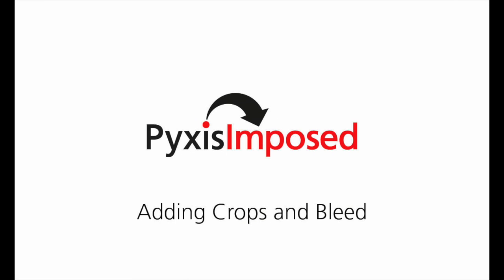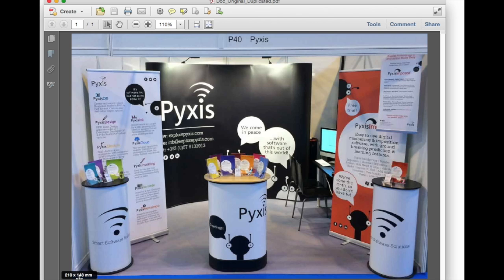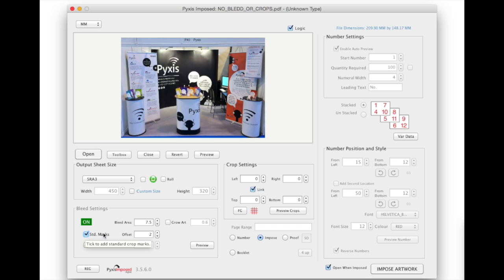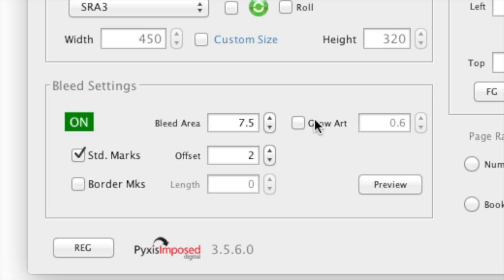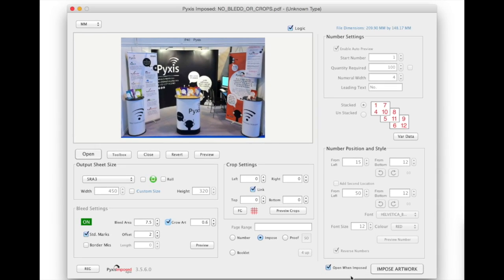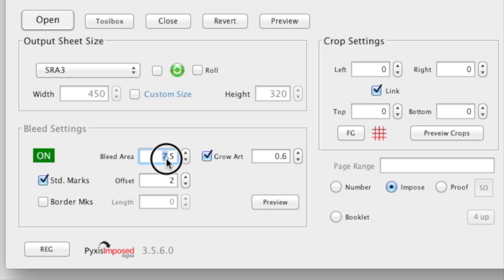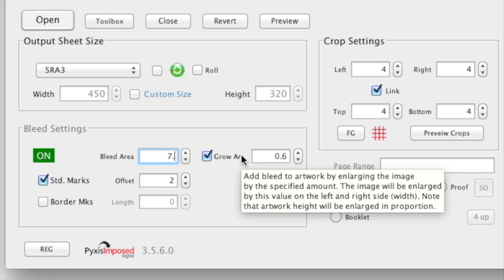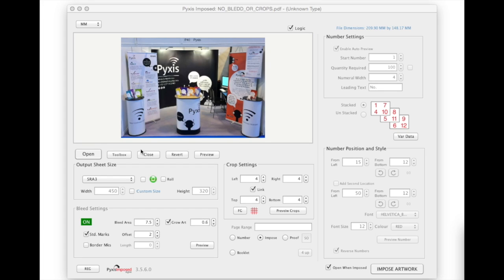Adding Crop Marks and Bleed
This video is about Adding Crop Marks and Bleed